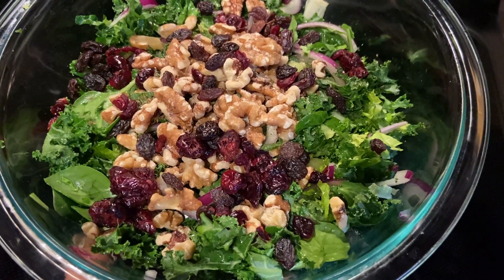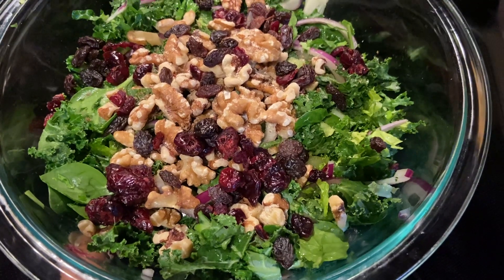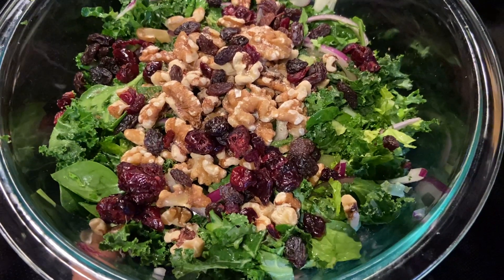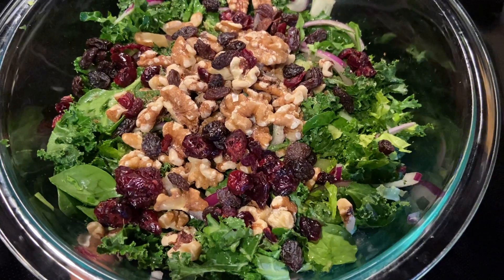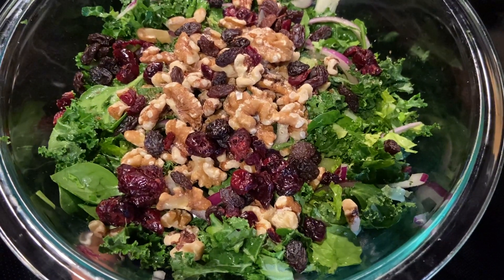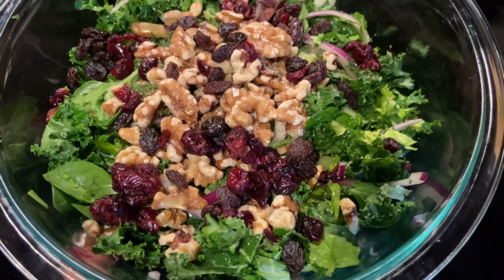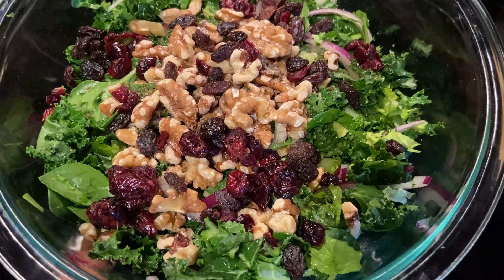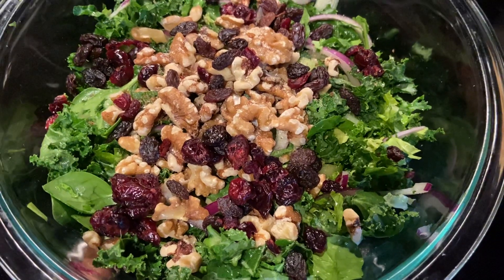Creative Tasty Healthy Meals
🥬🥦Healthy Meals Do Not have to be fancy & complex. Busy lifestyles do not allow many to prep

Marva Riley, RN Author ✍️

Author of the book: EAT SLEEP MEDITATE A NURSE’S GUIDE TO HEALTH 📕
Author of SHEIR Recipe Book: Simple Healthy Easy Inexpensive Recipes